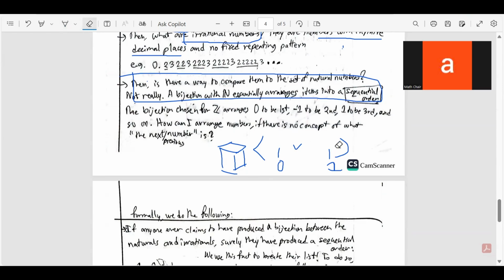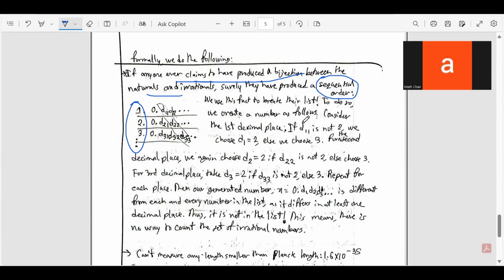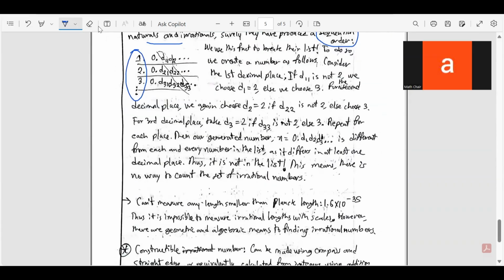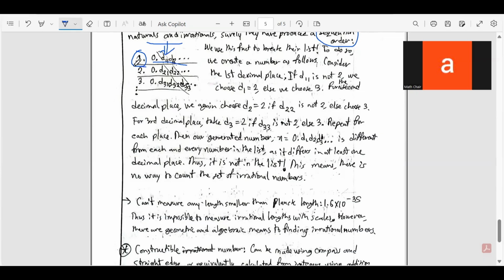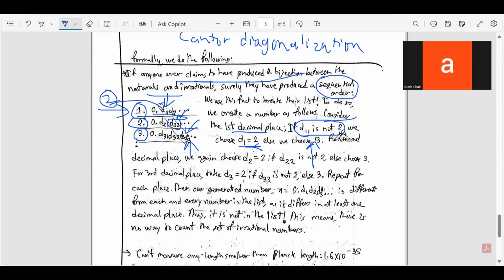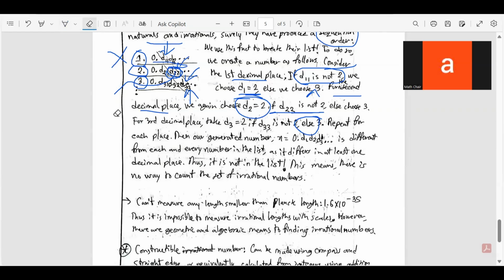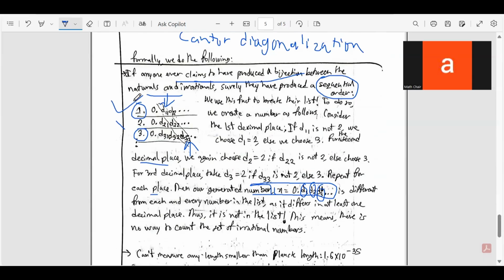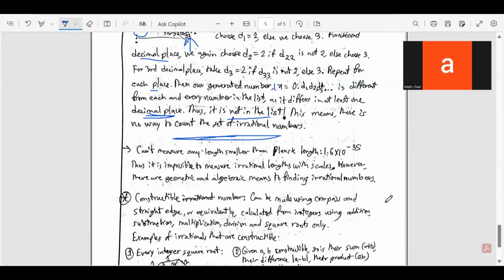Irrational numbers! pt9: Proving uncountability with Cantor Diagonalization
Part 9 in a series of videos on irrational numbers.